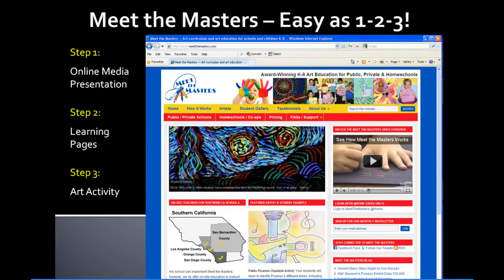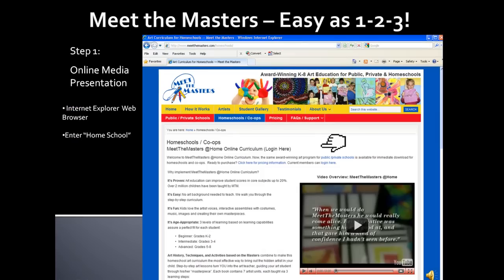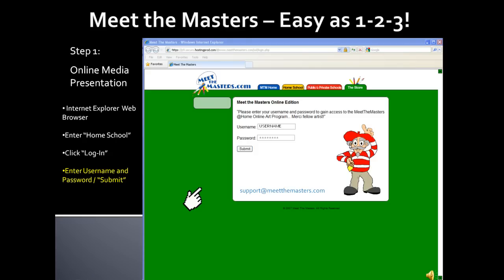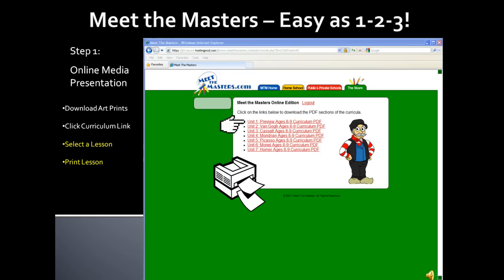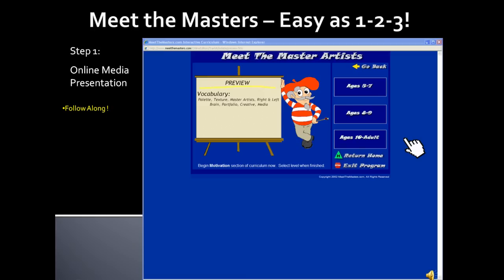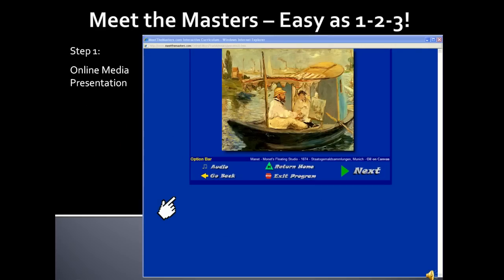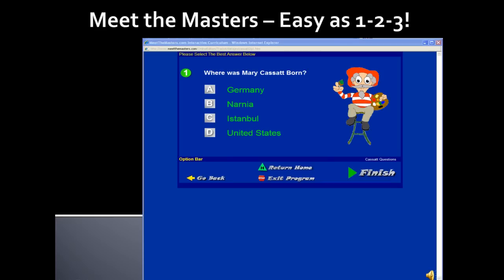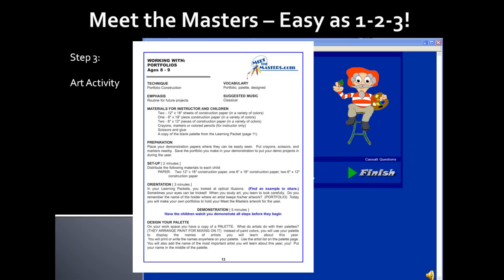Meet the Masters Homeschool Art Tutorial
Teaching art is as easy as 1-2-3 with Meet the Masters 25 year award-winning art history, technique and activity program.  Your children will learn about the lives of the Master Artists, and create works of art based on the techniques they learn, inspired by the master.  A simple 3-step program, no art background is required to teach Meet the Masters.